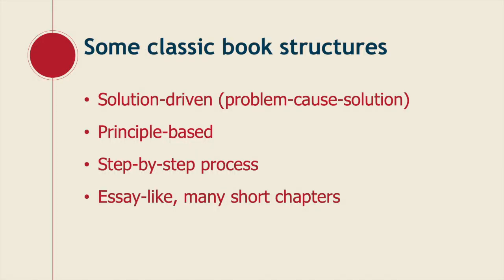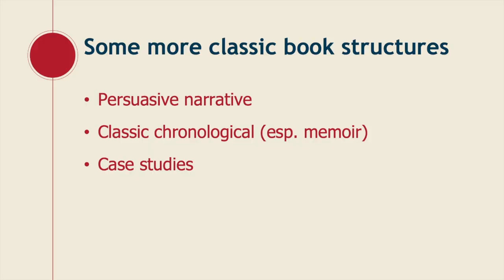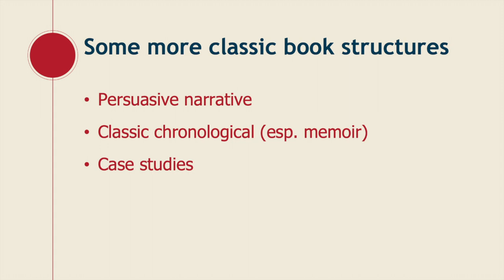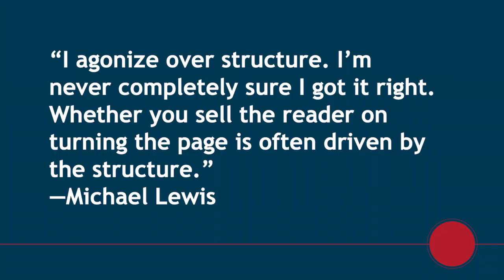How to Write a Nonfiction Book: Choosing the Right Structure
When learning how to write a nonfiction book, one of the toughest decisions is how to structure a nonfiction book. Whether your book is a problem-cause-solution book, a principles based book, a collection of short essays or some other common approach, knowing so early will dramatically improve the speed of your first draft. To learn more about the common structures in nonfiction and how to determine what’s right for your book, plus so much more on-demand coaching, check out our course on Teachable: Writing a Successful Nonfiction Book: An Insider’s Guide to Writing Better, Faster, and with More Confidence.

Through your successful nonfiction book, we'll help you achieve your goals, build your reputation and credibility, and expand your influence.
—Better decisions: Know exactly what you're writing, who you're writing for, and why they care.
—Faster drafts: Don't waste time on content that doesn't align with your goals or your readers' needs.
—Compelling content: Avoid the most common pitfalls—lack of clarity, balance, and reader engagement.
—Stronger pitch: Develop the foundation you need for a strong book proposal.

We're Lari Bishop and Sally Collings—editors, ghostwriters, and writing coaches who have written more than 50 books between us and coached authors through many, many more. And in this course, we share our decades of experience developing successful nonfiction books to help you do the same.

Chapters:
0:00 Common book structures in nonfiction
1:56 Two questions for choosing the right structure
4:18 Short or long chapters?
6:11 Keeping readers reading